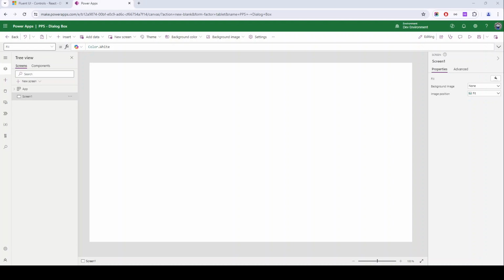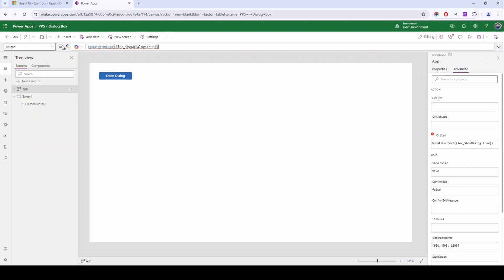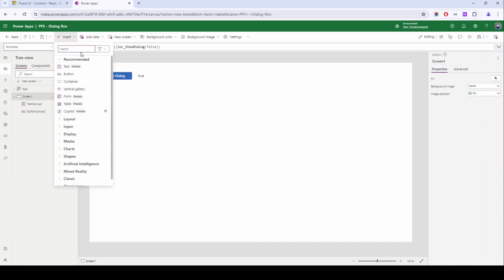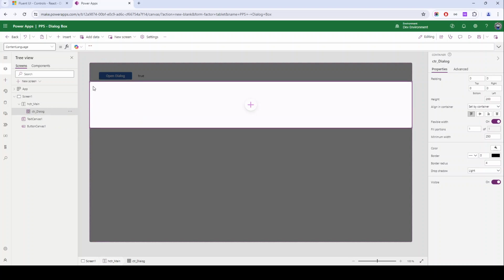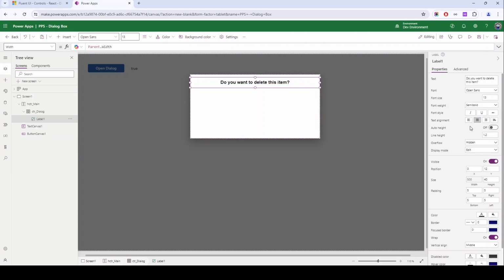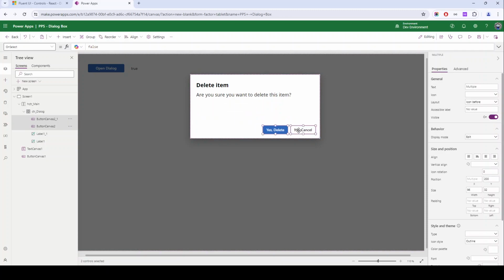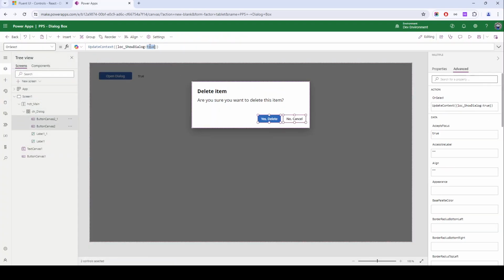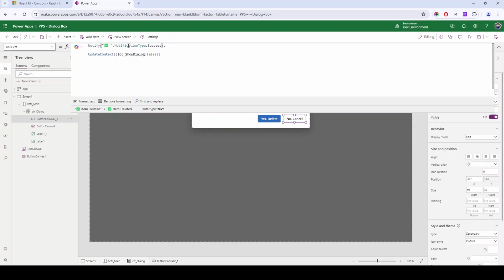Dialog box in PowerApps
Learn how to create and customize dialog box in PowerApps with this step-by-step tutorial! Whether you're looking to enhance user interactions or streamline your app's functionality, this video covers everything you need to know about setting up dialog boxes effectively. Perfect for beginners and experienced PowerApps users alike!